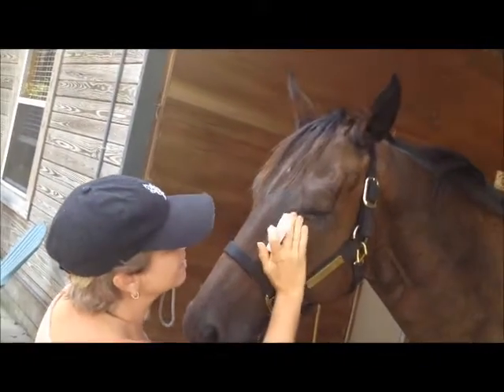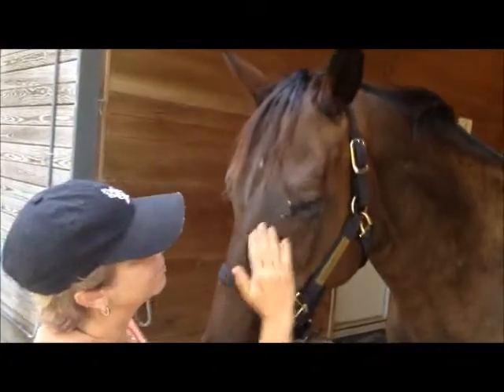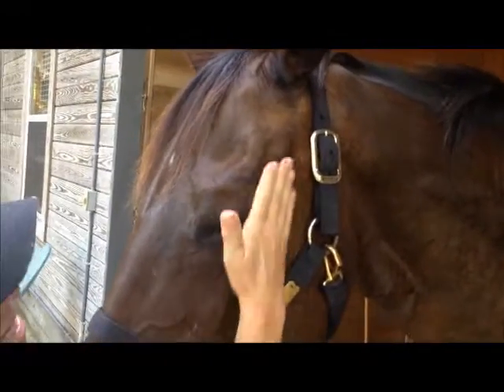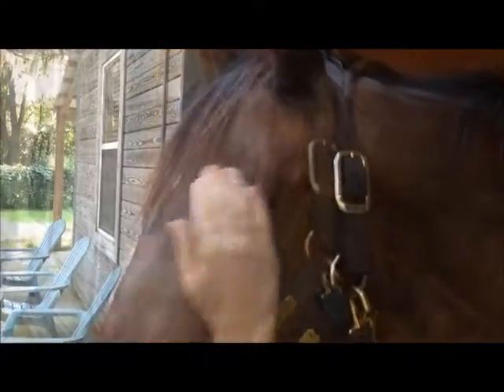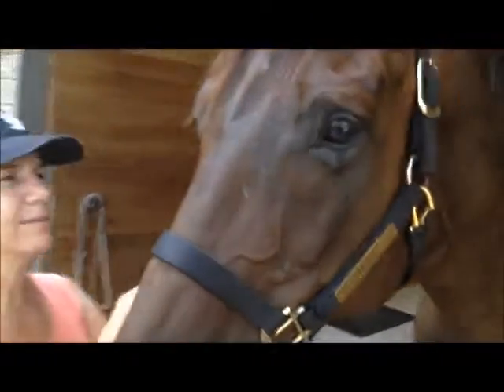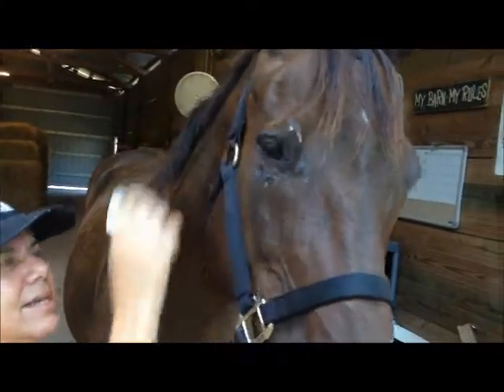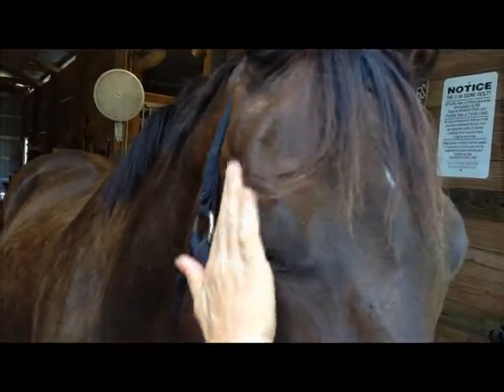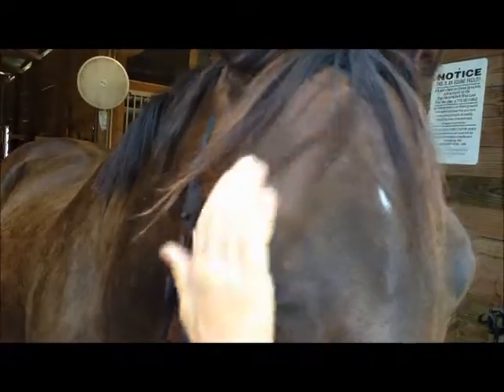buzz guard with Cole youtube